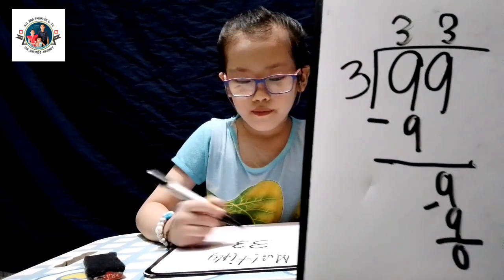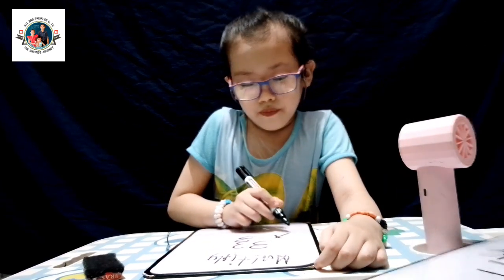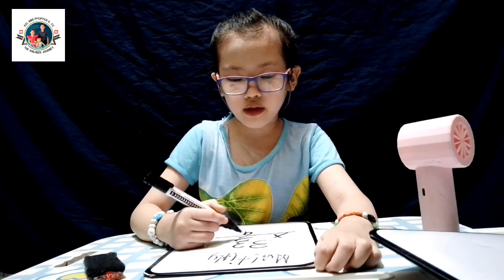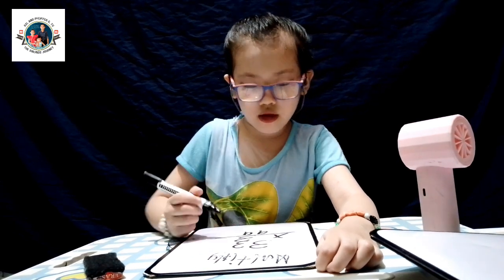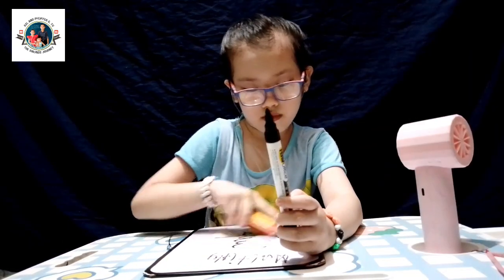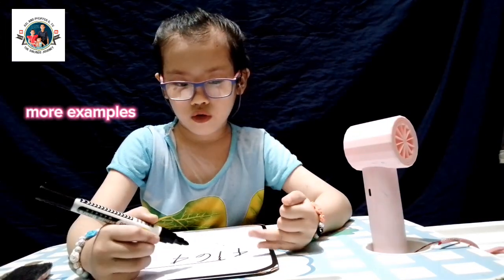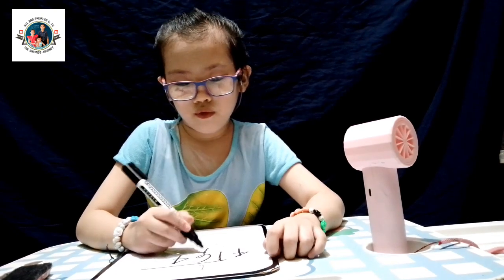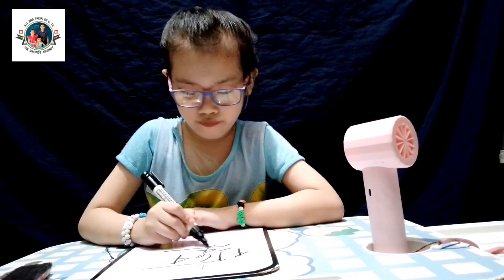STANDARD DIVISION WITHOUT REMAINDER | Dividing 2 by 1 Digit Number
Home Activity for Ate Pfeiffer a 6 yr old little girl and an incoming 2nd grader kid.

"LEARNING IS  A CONTINUOUS PROCESS"
Good Day!
Videos shared in this channel are centered on our personal and family experiences, growth and development, tutorial, our educ/academic journey.